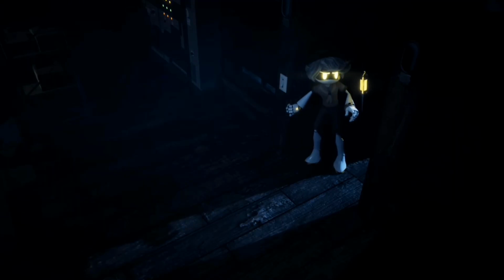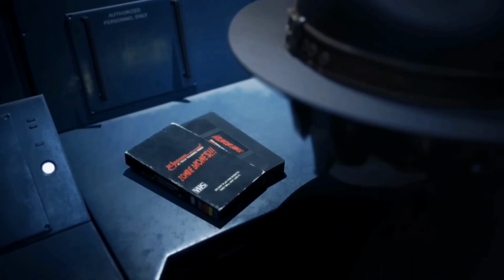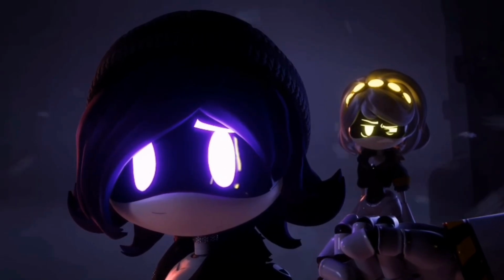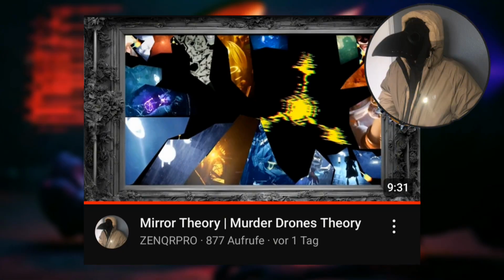Cyn's ultimate plan explained (absolute solver explained)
This video was A LOT of work so I hope ypu enjoy it :3

Timestamps:
0:00 Intro
0:25 Beginning words
0:57 Basic funktion
2:27 Improper disposal
3:39 Cyn the HOST
5:26 Cyn's plan
9:19 the solvers origin
11:45 the future(not really)
13:41 outro
14:42 German cyn